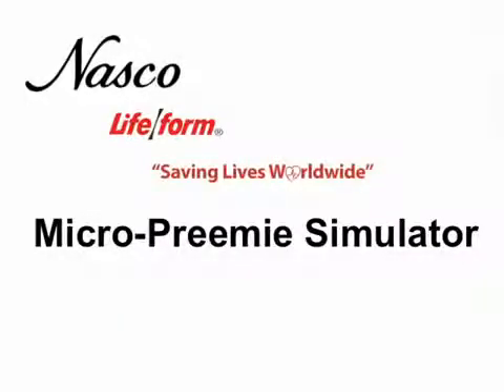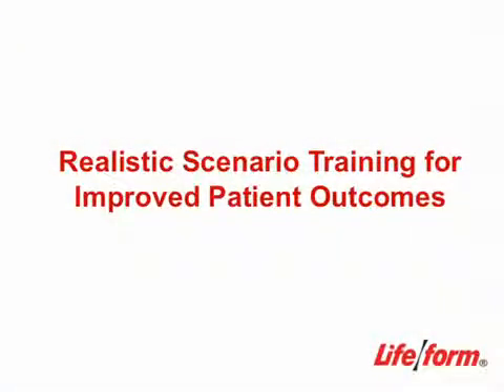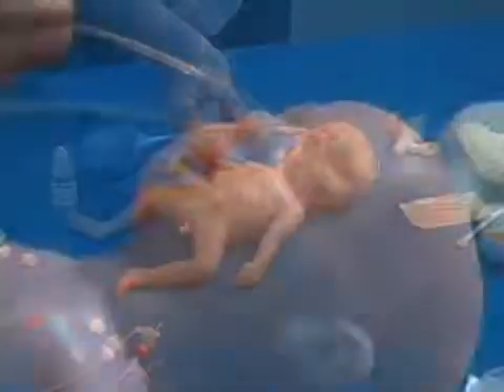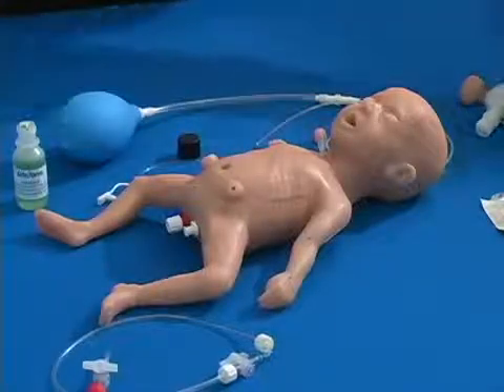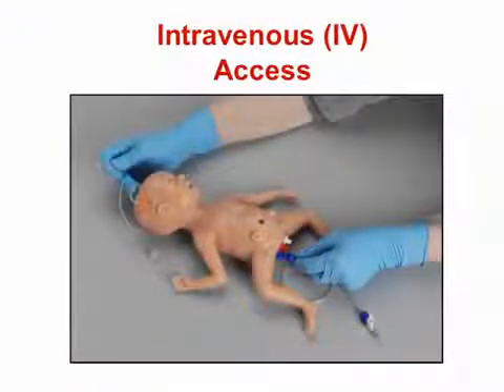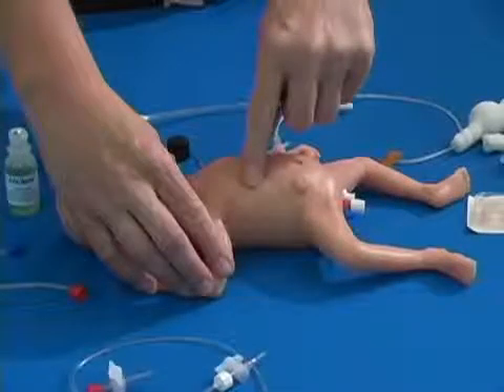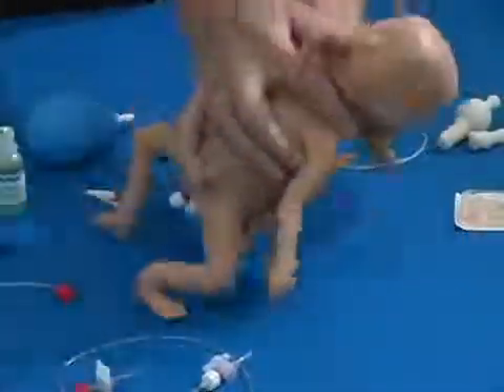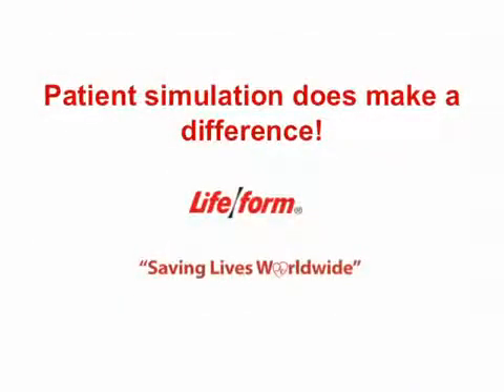Nasco Life form® Micro Preemie Simulators LF01206U & LF01212U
25-week ELBW (Extremely Low Birth Weight) neonate is the smallest and most realistic pre-term infant available. The baby can be ventilated and will accept a functional ET tube, NG tube, umbilical catheter, and IV line, as well as a non-functional chest tube and stomas. Detachable neural tube defect and omphalocele. 5 year warranty.